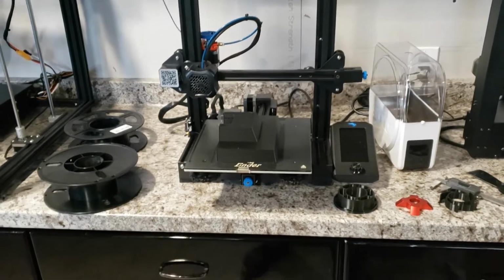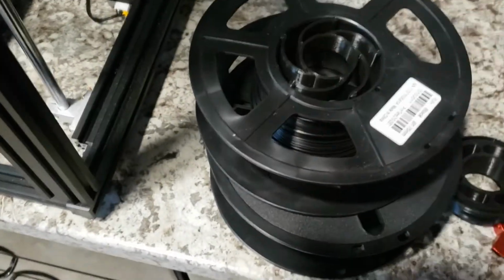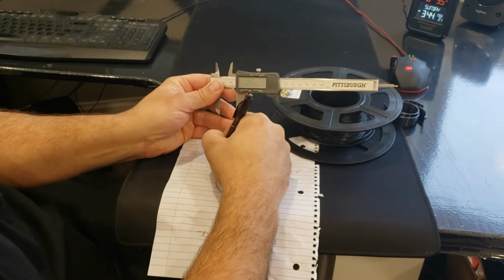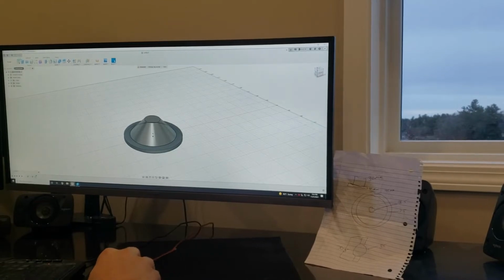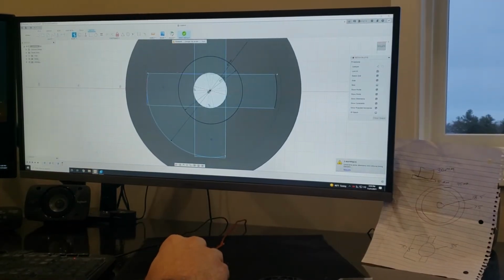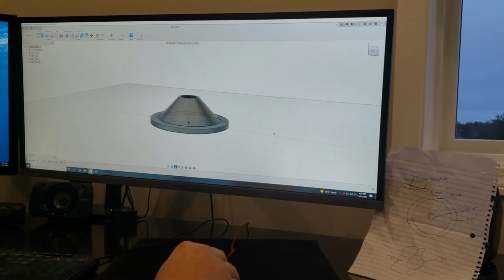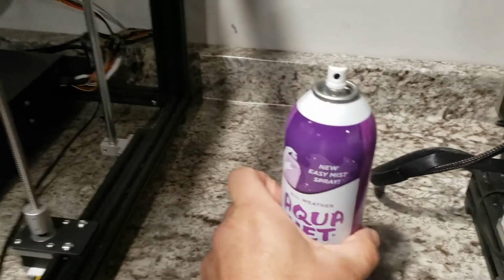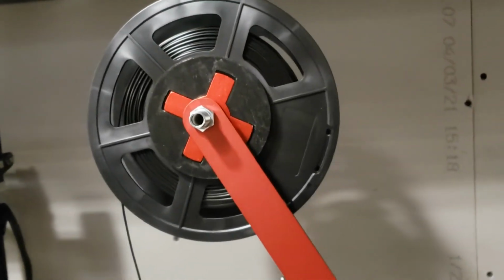Bringing an idea to life on the 3D printer using fusion 360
This video is just the steps I take when I have an idea for something I want to make on the 3D printer and how I go from idea to reality.